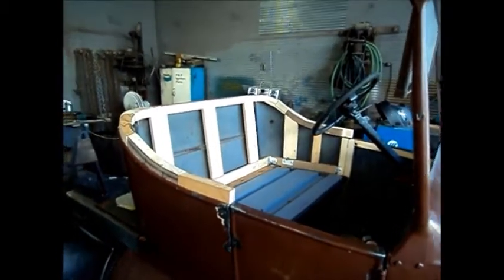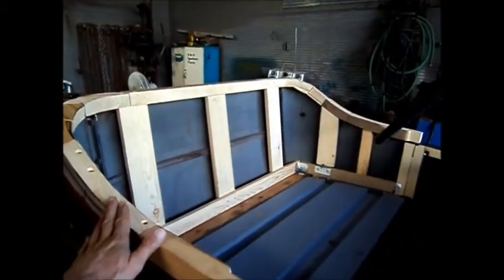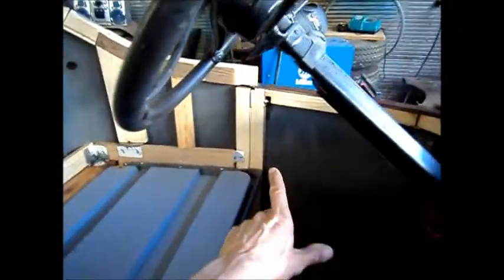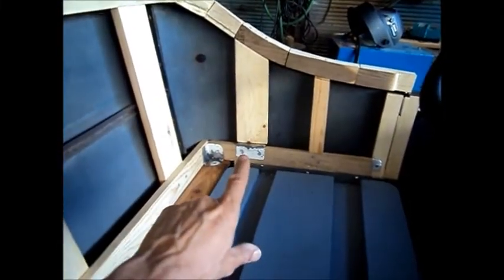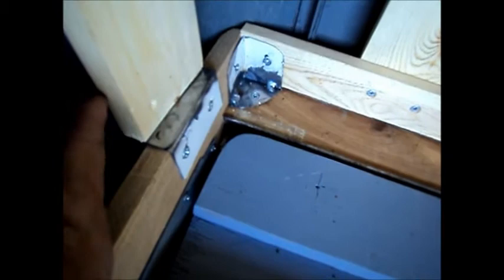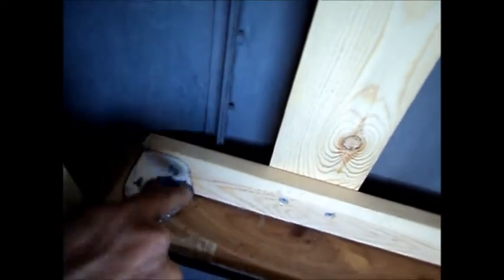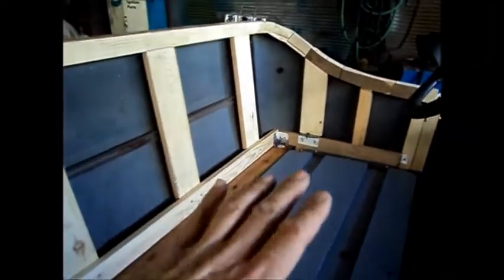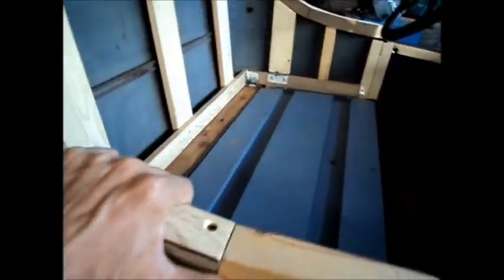Ford Model T Restoration Video 19